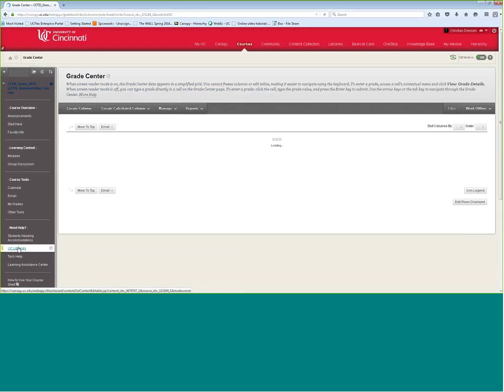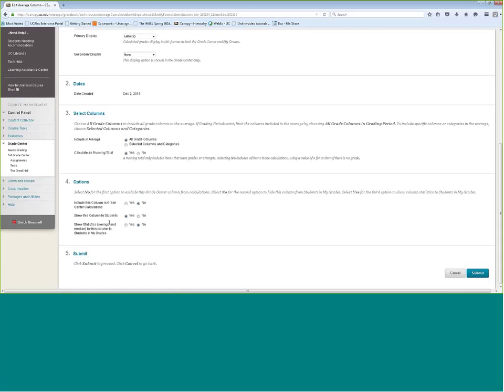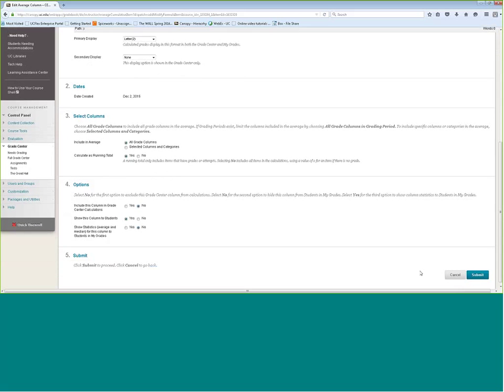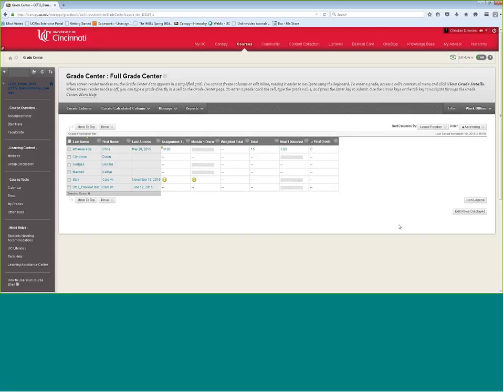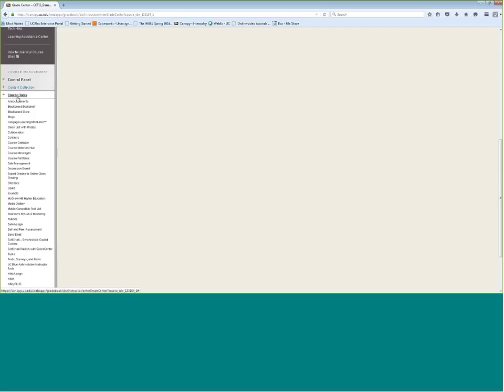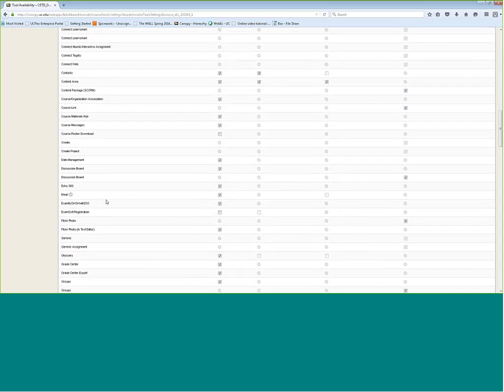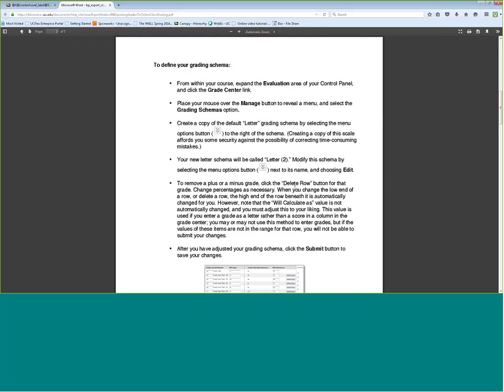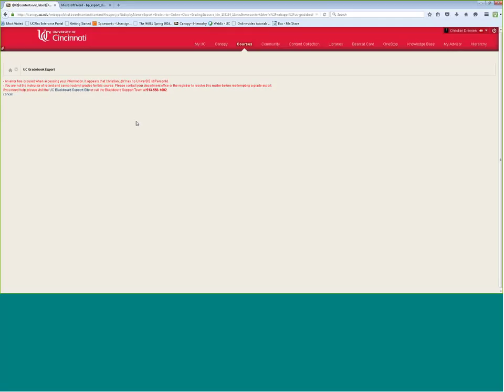Design Time - Episode 7, Exporting Grades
Join Christian and Carolyn in this episode of Design Time where we discuss exporting your grades from Blackboard to the Registrar.